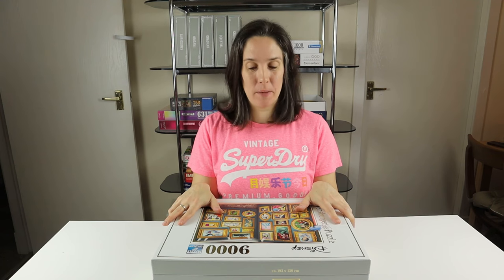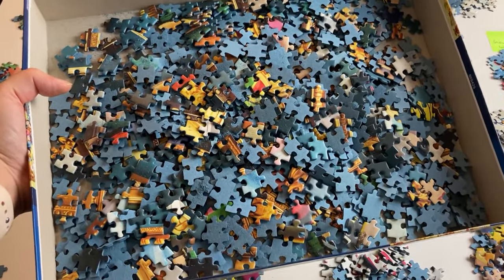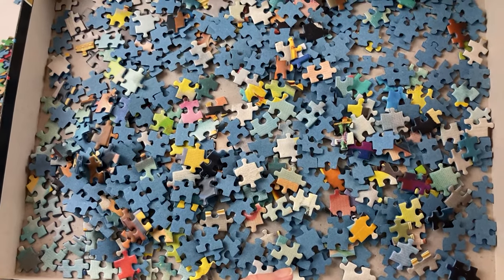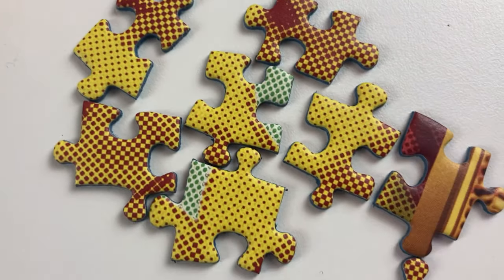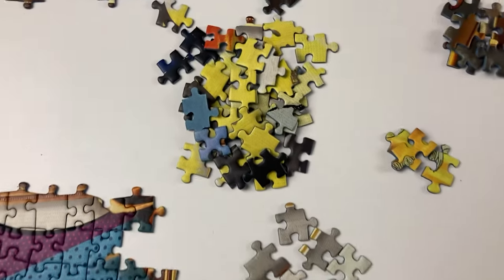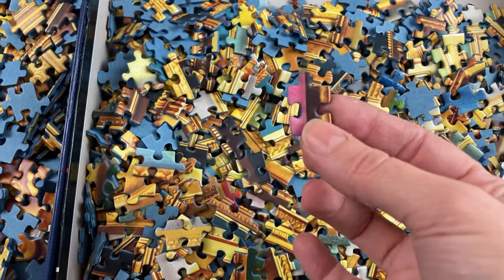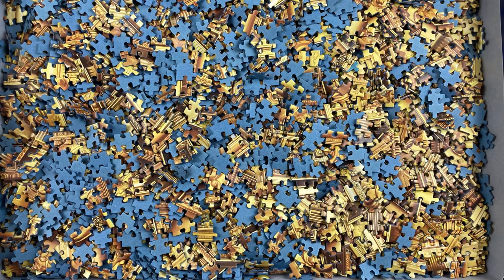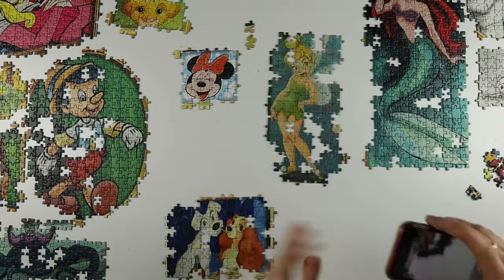Building the 9000 PIECE Disney Museum Puzzle - Part 1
Hello! Welcome to Part 1 of my Disney Museum puzzle series. This is the 9000 piece Disney Museum puzzle by Ravensburger, and what an awesome puzzle it is. Exactly the superb quality you would expect from a Ravensburger, lovely portraits of the characters and stupendously big! Upon completion this beast will be 193cm x 139cm and I can’t wait to see it completed. I hope you enjoy as I put together the portraits, in this first half, and see my process and plan for completing them.

There is an unboxing video of this puzzle already up on my channel, in it I go through the contents of the box and also I mix the bags of pieces together! Here is the link for that video if you haven’t seen it yet 🧩

Ravensburger Disney Museum 9000 pieces